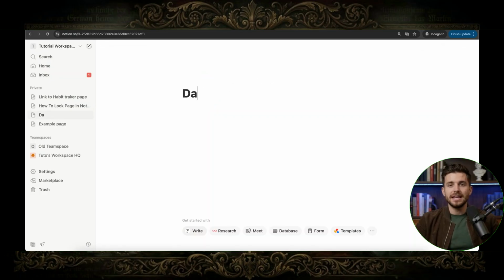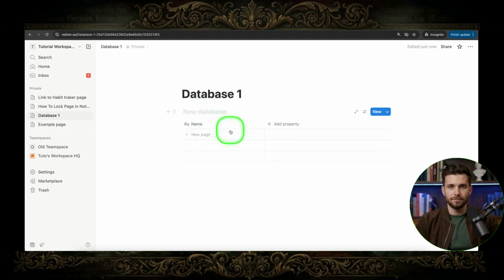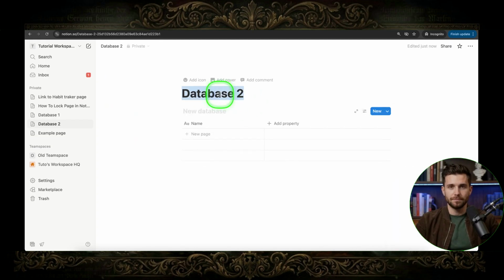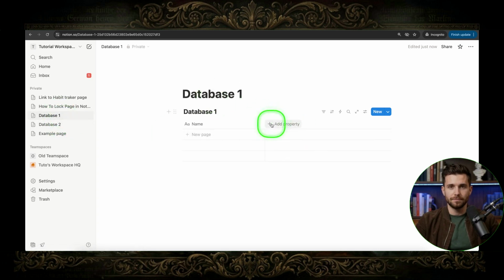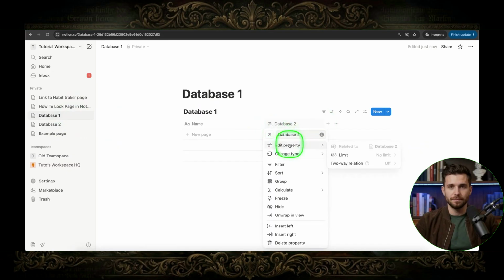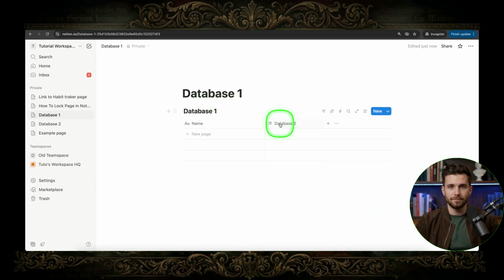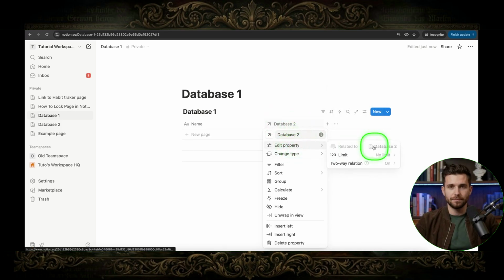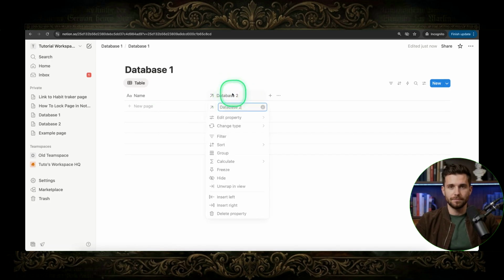How To Link Page In Table In Notion: Full Guide 2026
This technical tutorial explains the exact method for linking a page in a table in Notion. This comprehensive guide covers all essential settings required for the process. We systematically verify each parameter when you execute linking a page in a table in Notion. Learning to properly configure linking a page in a table in Notion helps you optimize workflows, save valuable time, and maintain efficient daily organization across your 2026 digital projects.